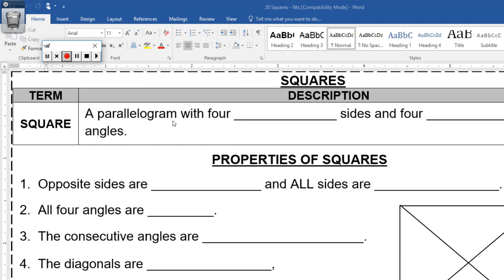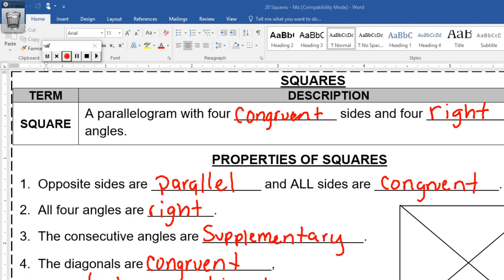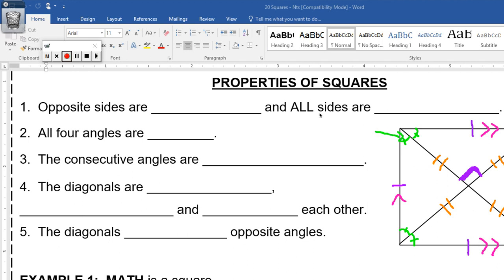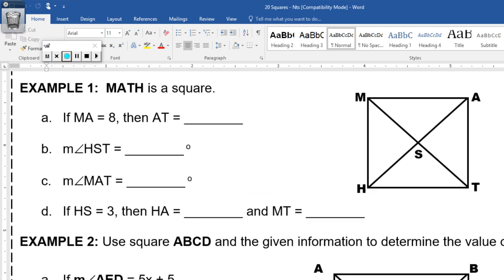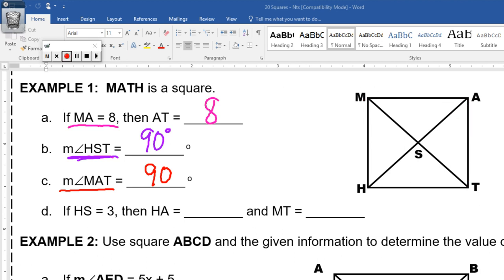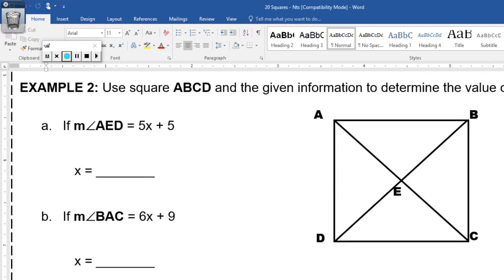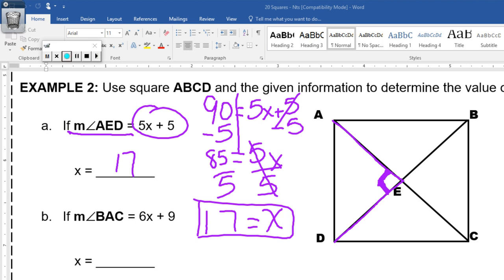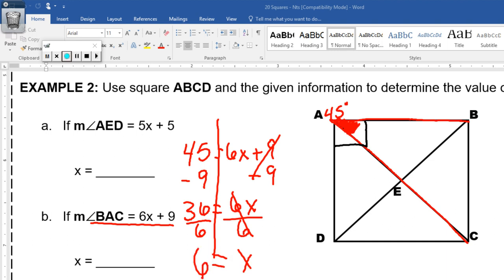Squares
Properties of squares